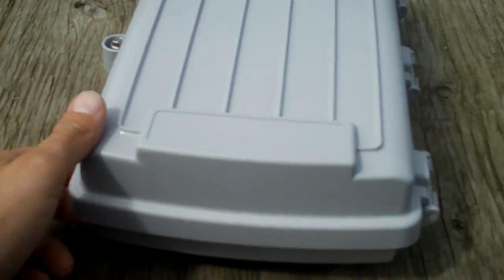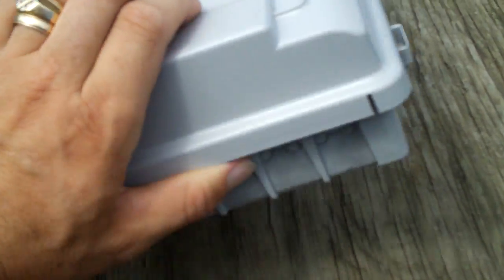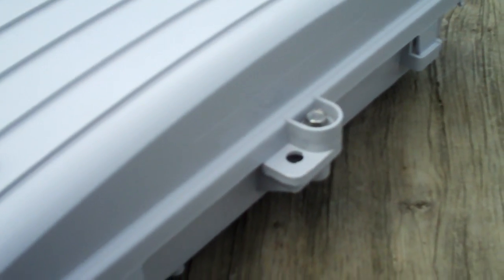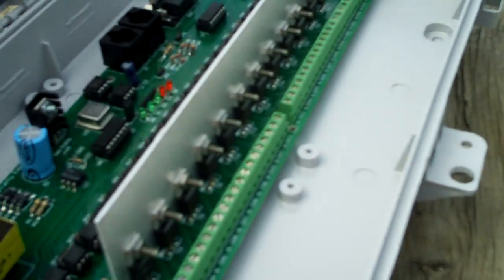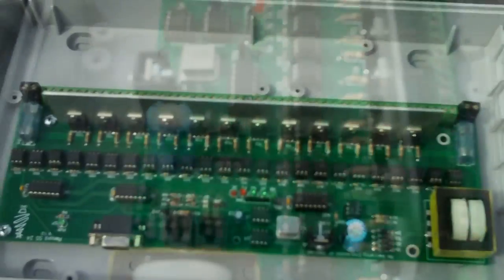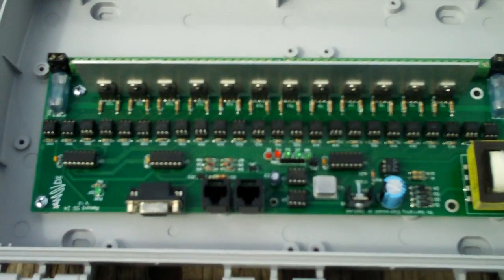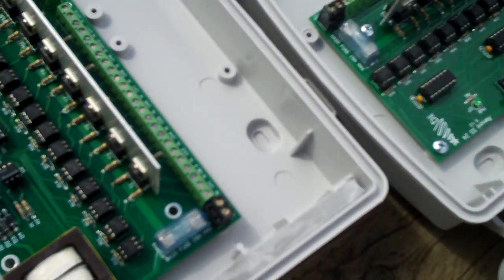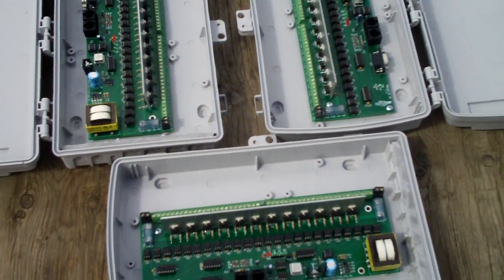Renard SS 24 Channel Controllers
These are some Renard 24 channel SS series boards that I built in preparation for an Animated Christmas Light Display